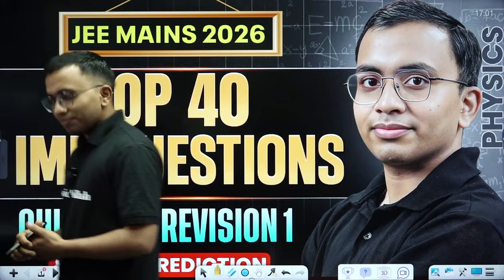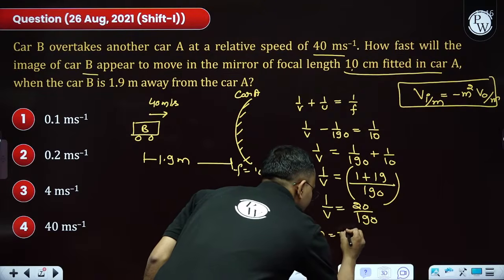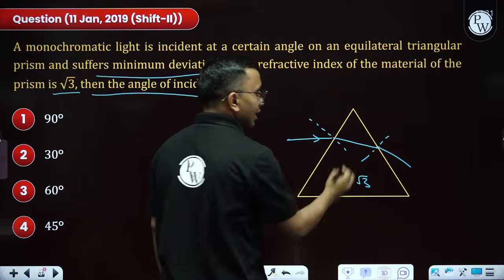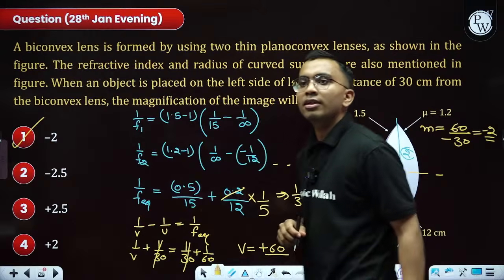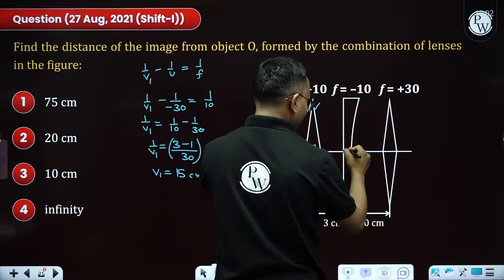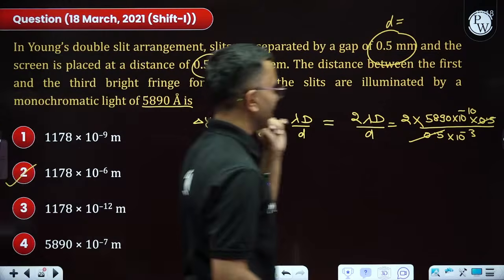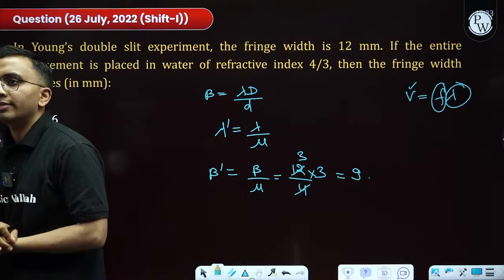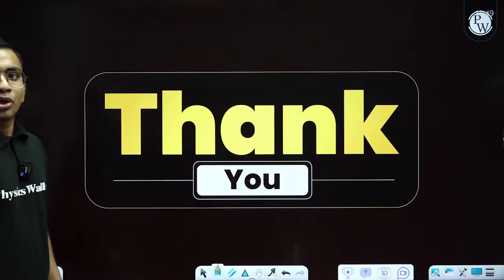Top 40 IMP Questions | JEE Physics Fire Revision 2026🔥| Paper Prediction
Get exam-ready with Top 40 important JEE Physics questions for 2026! 🔥 This fire revision session covers high-weightage concepts, expected question patterns, and smart solving tricks. Perfect for last-minute preparation and boosting confidence. Don’t miss these predicted questions that can make a big difference in your final score! 🚀